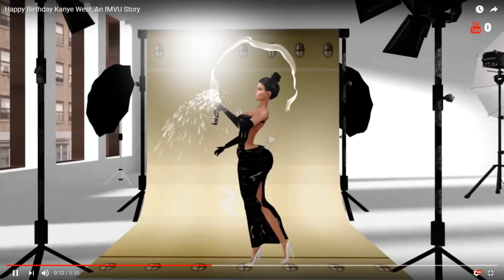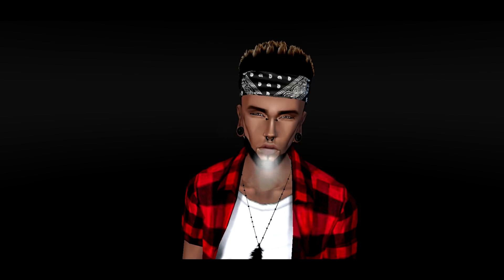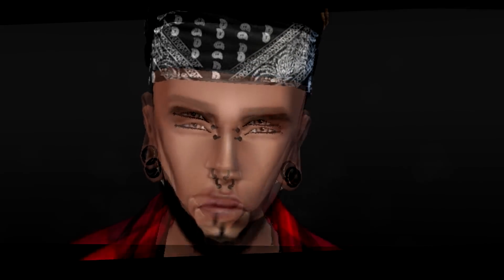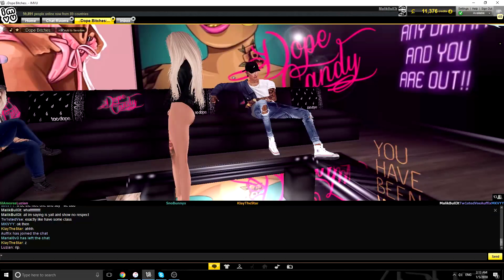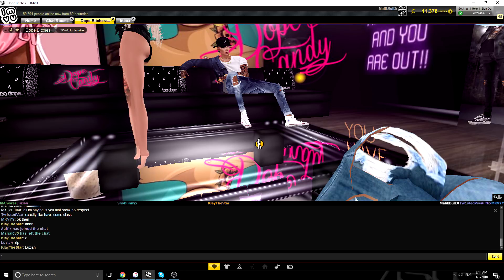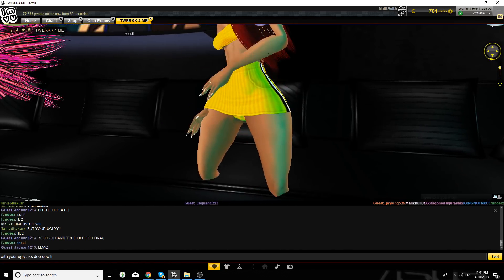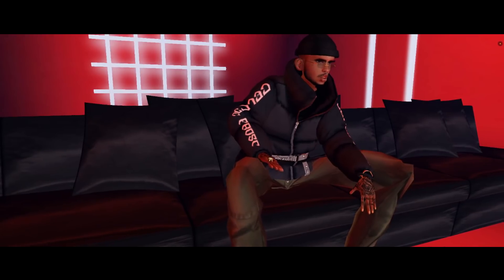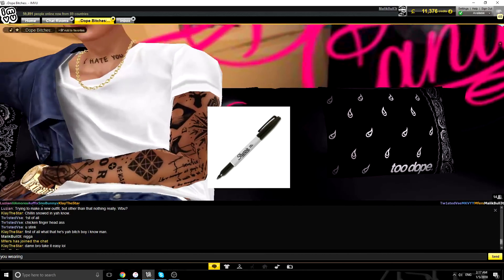1 Year Of MalikBull3t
Add me on imvu:
MalikBull3t